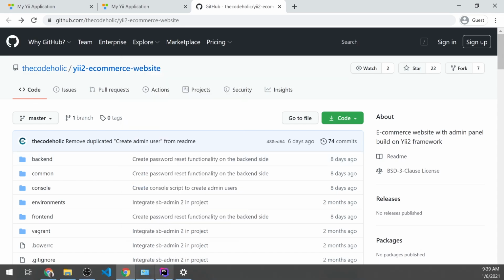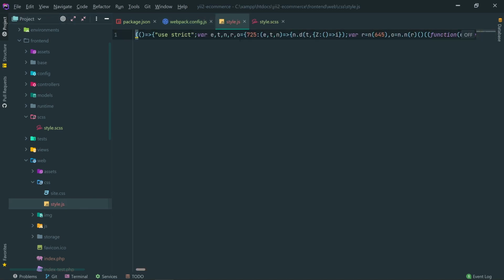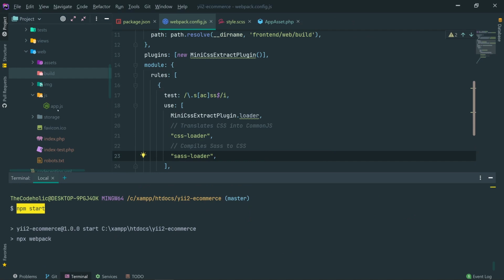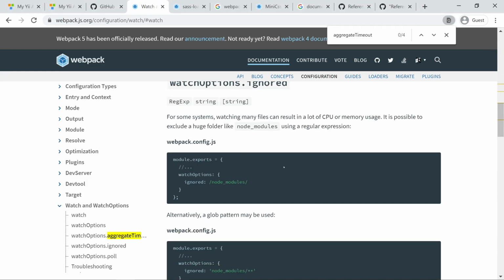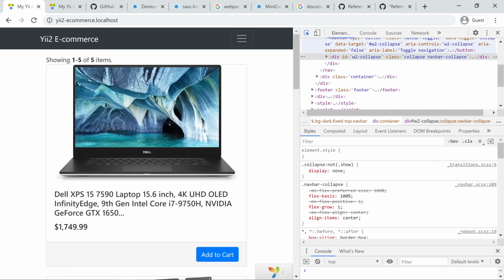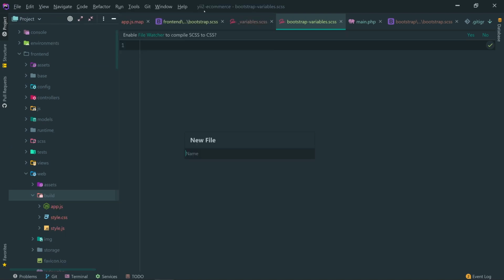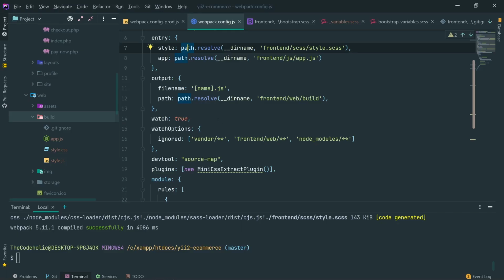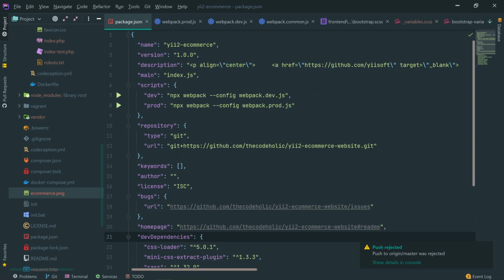Yii2 E-commerce website - Webpack Integration | Part 3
In this video we will see how to integrate webpack in Yii2 framework.

Timecodes
00:00 - Setup Webpack with Yii2
20:31 - Structure of source files
28:06 - Watch files and rebuild
33:32 - Create Webpack Config for Production
40:41 - Build Bootstrap with Webpack
59:37 - Optimize Webpack config files